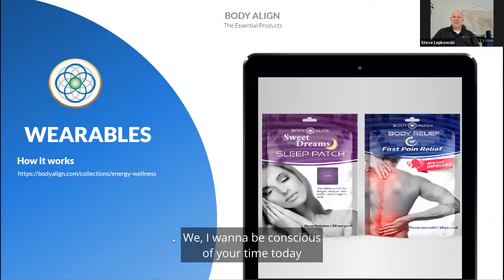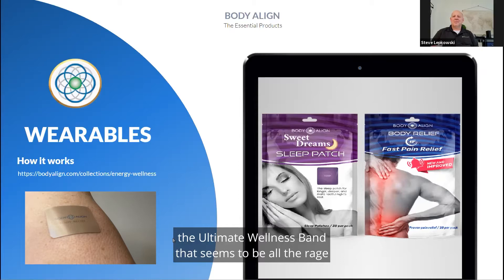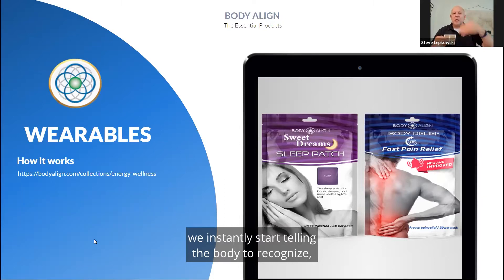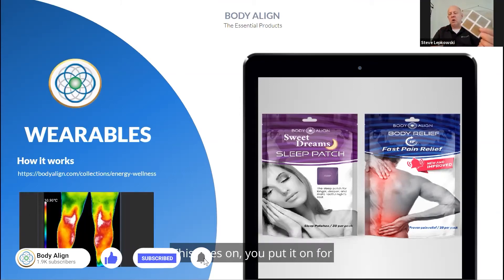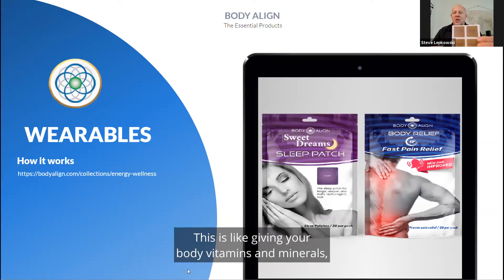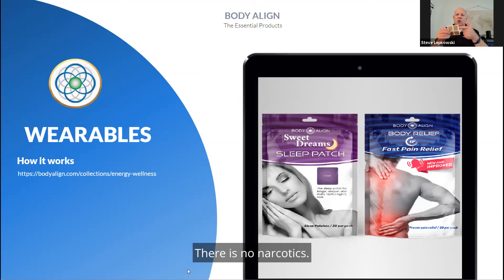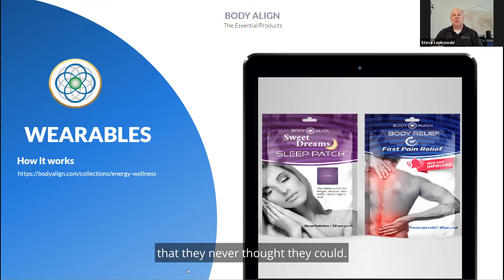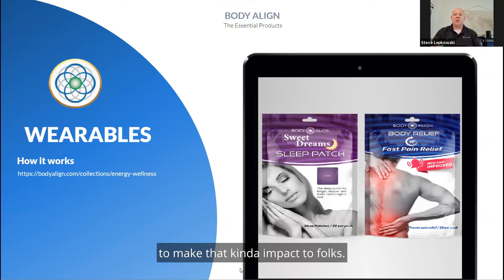Part 8 Wearables Technology - BodyAlign.com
More and more we are hearing about wearable technologies. These are fixed to our body topically to the skin. And these technologies interact without their own body chemistry and communication. How does it work? Check out this interview on Wearables.

The "Ask Steve" the interview and webinar series with the Founder and CEO Steve Lepkowski of Body Align. A new series of the most common questions and the answers from Steve himself.

𝗔𝗯𝗼𝘂𝘁 𝗦𝘁𝗲𝘃𝗲 𝗟𝗲𝗽𝗸𝗼𝘄𝘀𝗸𝗶

Steve is the founder & CEO of Body Align a company that specializes in EMF Radiation Protection and Energy Wellness.

Steve graduated from Clarkson College of Technology in 1984 with a Mechanical Engineering degree and received his MBA from Duke University in 2002.

Steve was a head engineer at Texas Instruments for over 23 years and lead a team of 140 engineers that developed their patents for 2G and 3G. Some of these patents are still used today in 4G.

In 2006 he and his partner were the first people in the World to add frequencies to 3D Holographic discs that had a positive biological effect on the human body.

This technology has multiple University Studies that have shown significant improvement in its subject's overall wellness.

You can also learn more about Steve & Body Aligns Technology by watching his other video interviews

Since 2006 Steve and his partners have been working on an energy wellness solution that helps mitigate the harmful effect of EMF Radiation.

EMF Radiation comes from Cell Phones, WiFi's, Laptops, Pads, and most electronic devices we all use on a daily basis, and with the rollout of 5G, this EMF Radiation is going to increase greatly.

Body Align has sold millions of Holographic discs around the world and gives a 30-Day Money Back Guarantee on all of its Energy Wellness products.